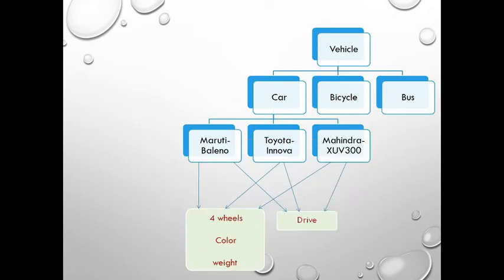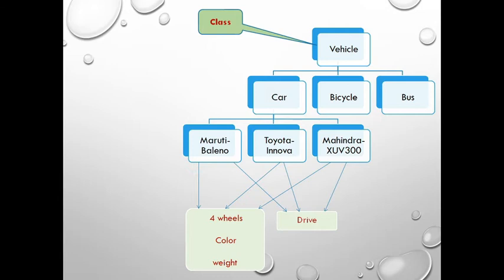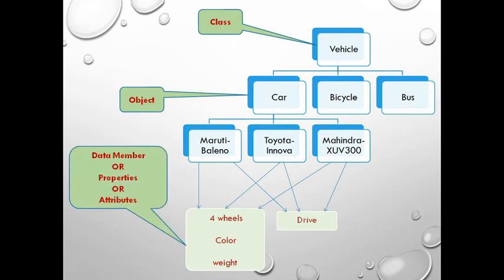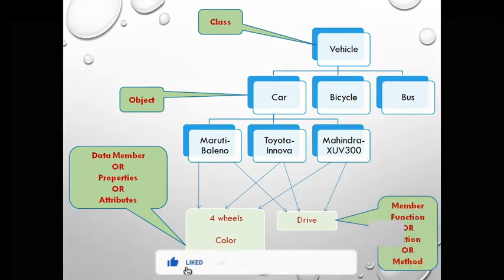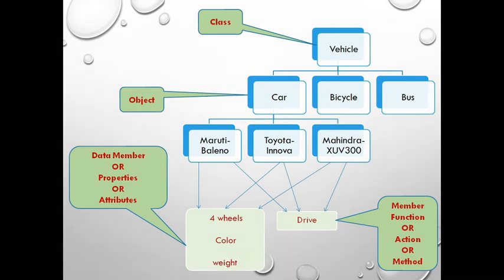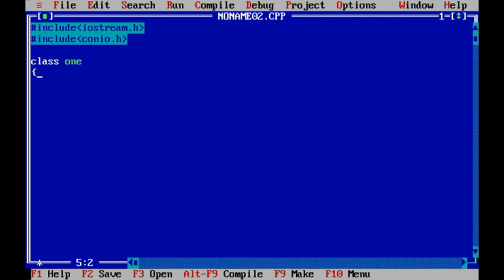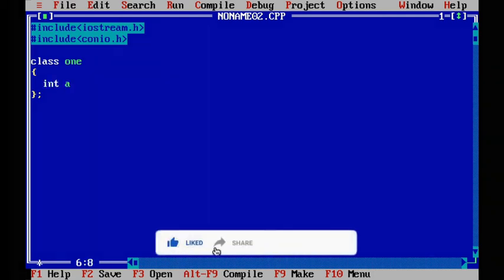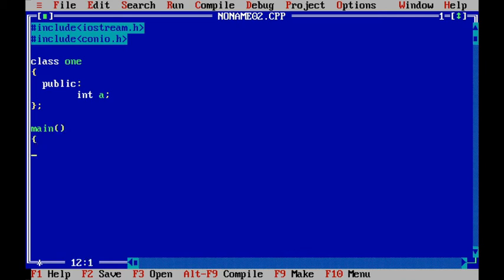C++ Programming Tutorial - 6 - Class and Object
Welcome…
After referring to the basic concept of C++ in our previous videos, let's move further to understand OOPs Concepts included in C++ programming language. In this video of our tutorials, we will try to understand :

1.) What is Class in C++
2.) What is Object in C++
3.) What is a Data Member in C++
4.) What is Member Function in C++